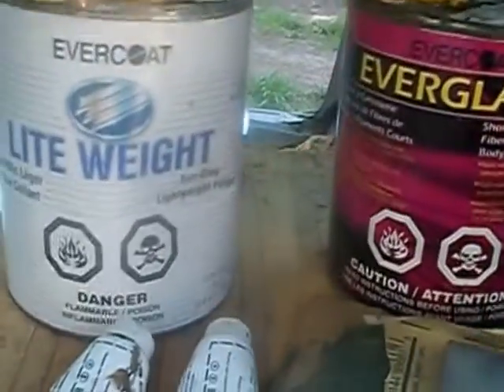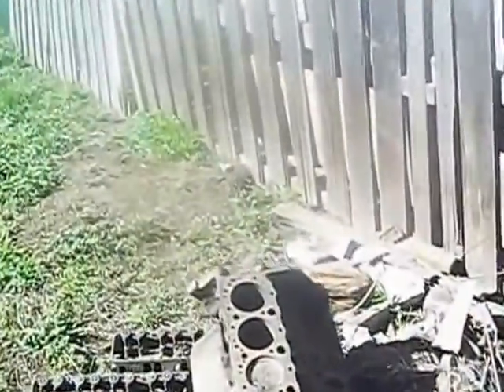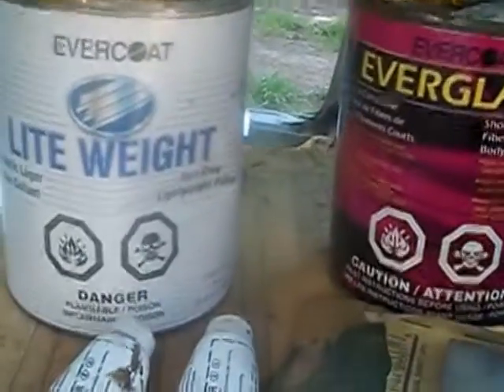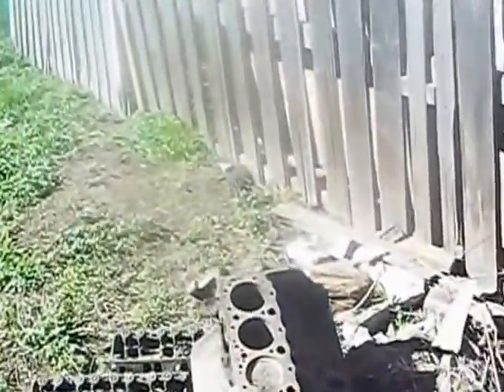My Edited Video